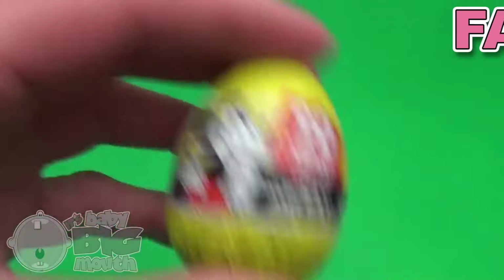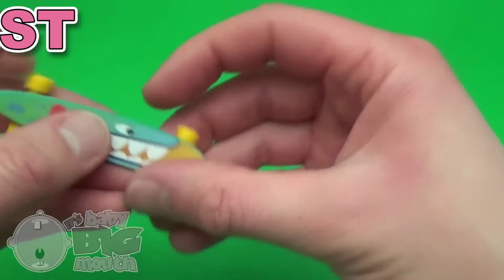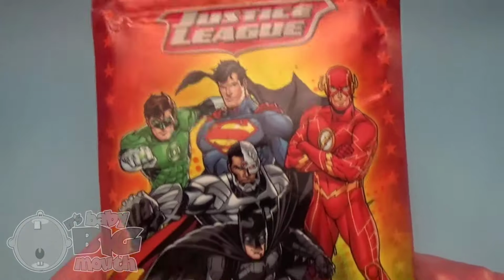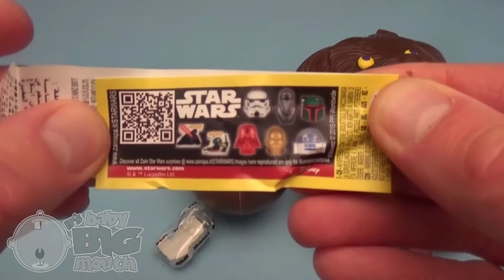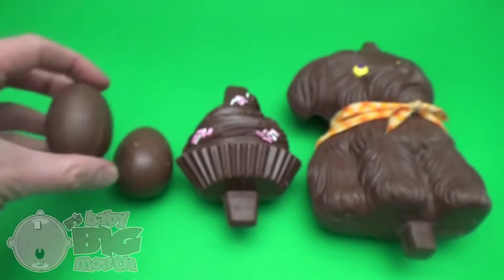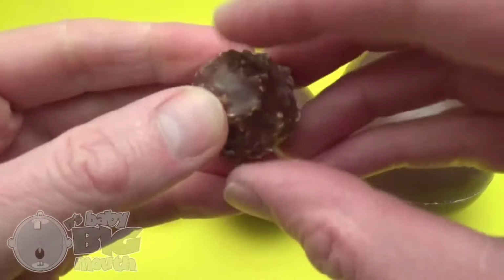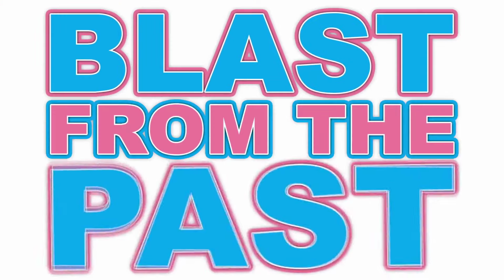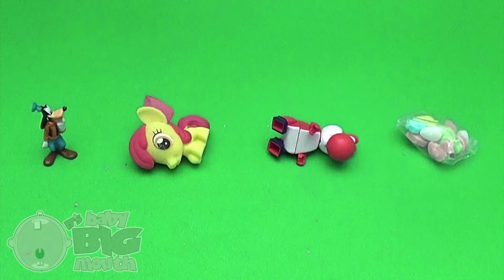Learn to Spell with Surprise Eggs! Learn Sizes with Surprise Eggs! Surprise Eggs #39